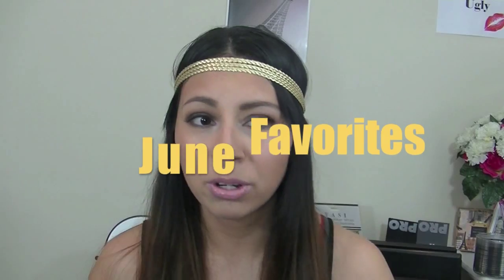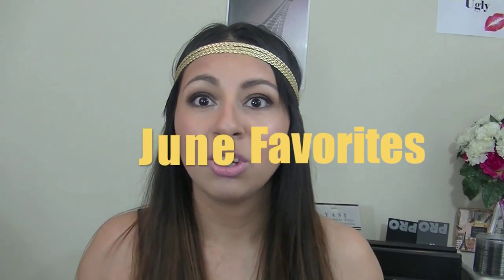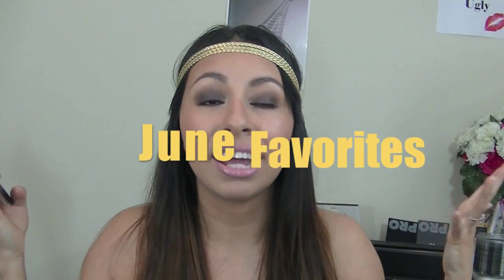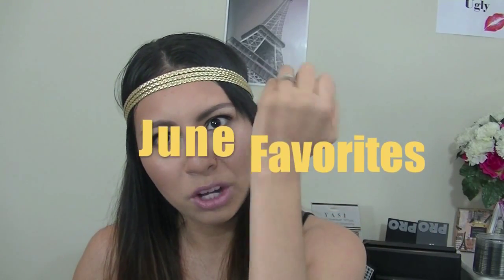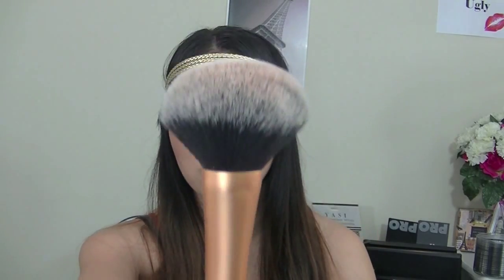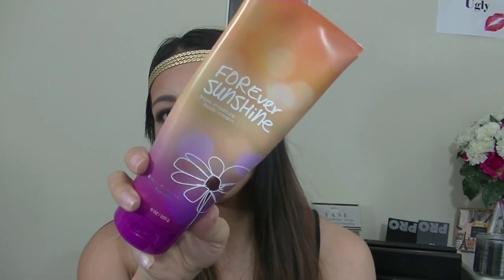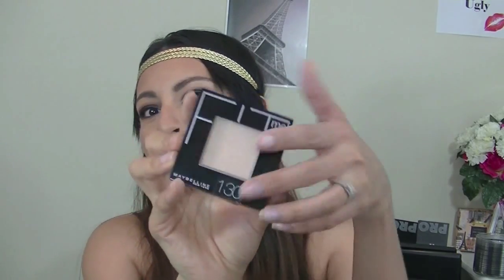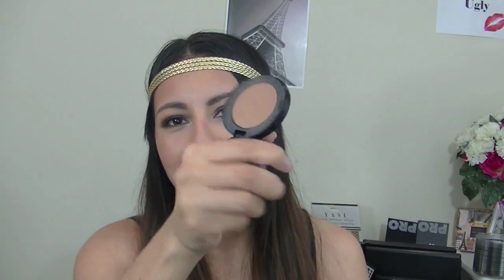June favorites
All you need to know is down here!

Better late than never right! Here is a list of my current favorite products!! xoxo Karen

      ::Products Mentioned::
Real Techniques Powder Brush
ELF baked highlighter Blush Gems
Bath and Body Works lotion Forever Sunshine
elf extra lip gloss
fit me powder
elf mineral blush sweet retreat

Filmed with a JCV Camera